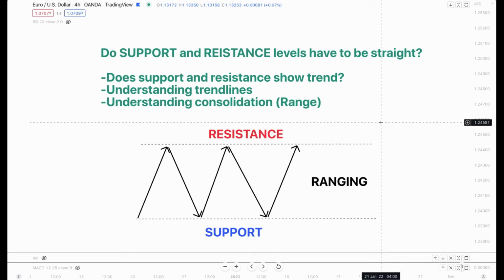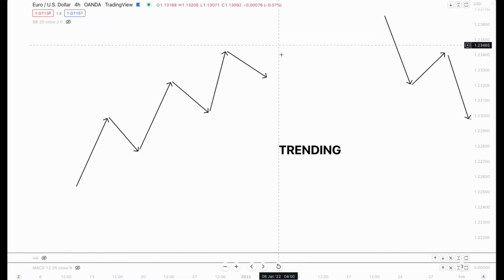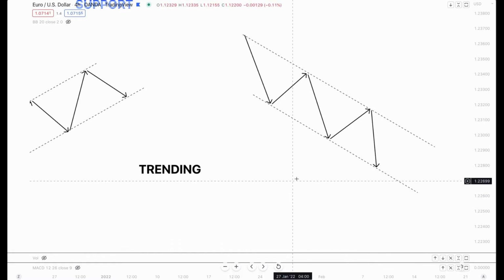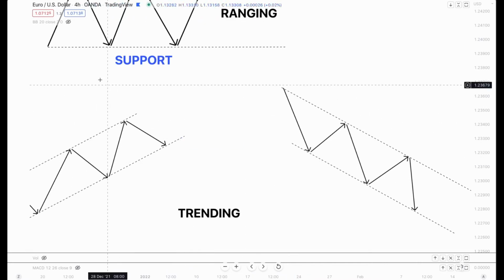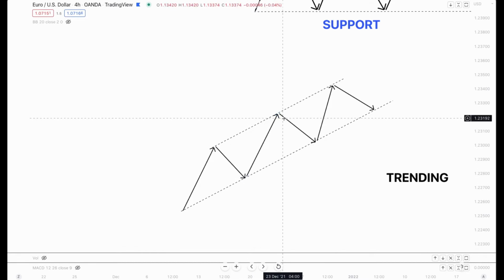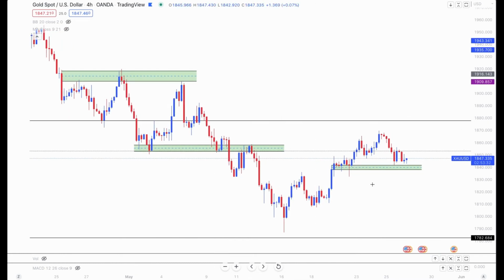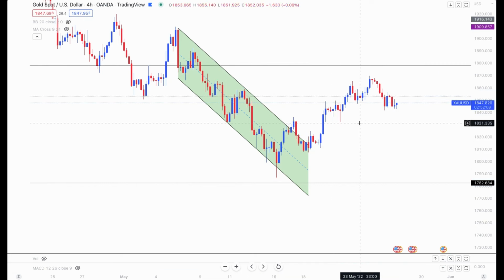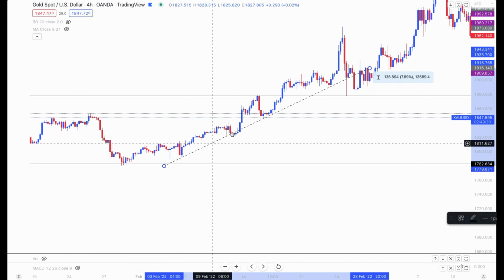Do SUPPORT And RESISTANCE Levels Have To Be Straight? Part 6, Understanding Trend lines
Part 6 Of The Support And Resistance Series.

Do Support and Resistance Levels have to be in straight lines? Or can they be at any other angle?

I explain the concept in the video clearly and simply.

FSP